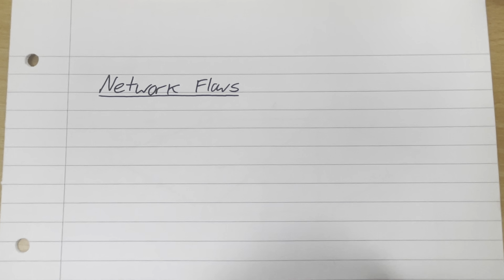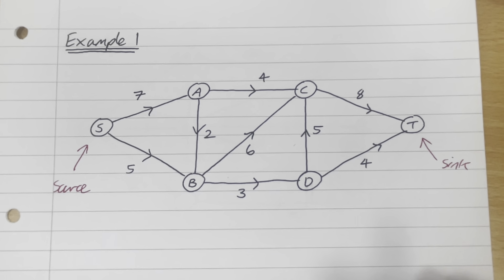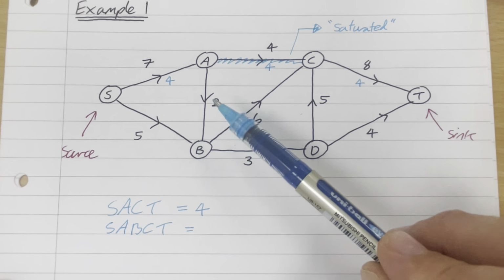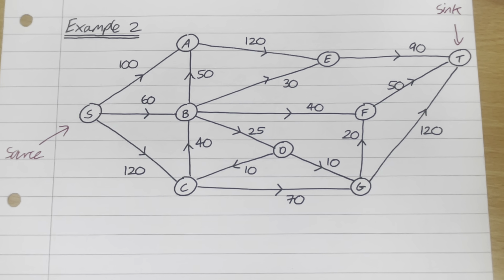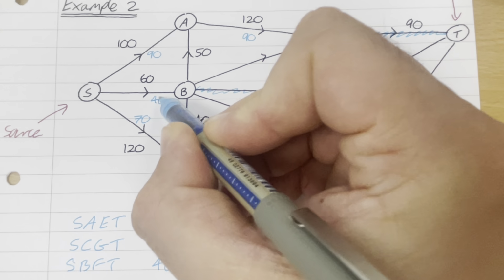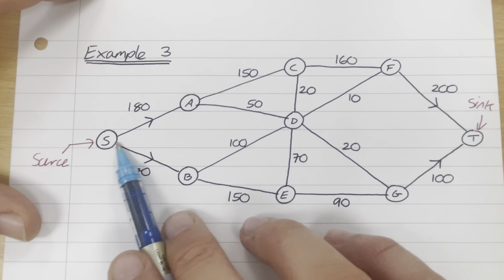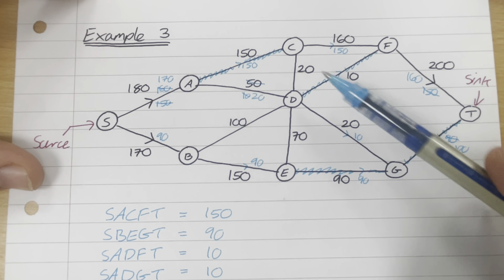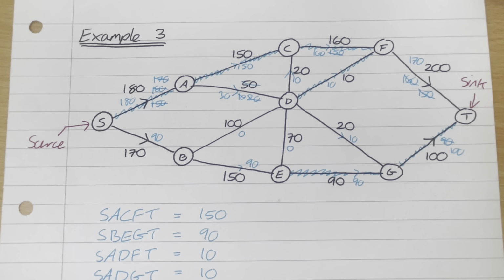MwA 22 Introduction to Network Flows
In this video I introduce the ‘Network flow’ problem and give a method of how to find a solution (Augmented flows method). I show 3 examples using this method.